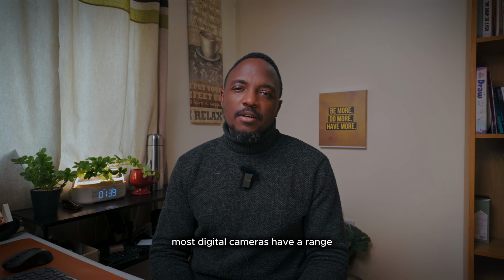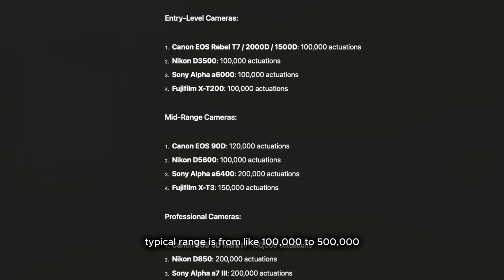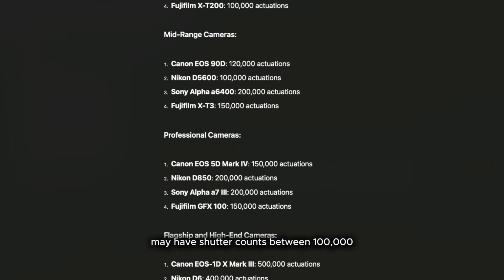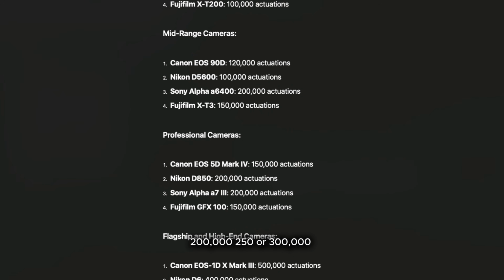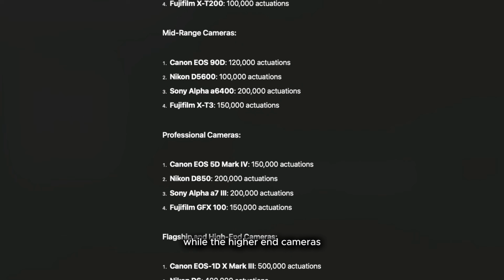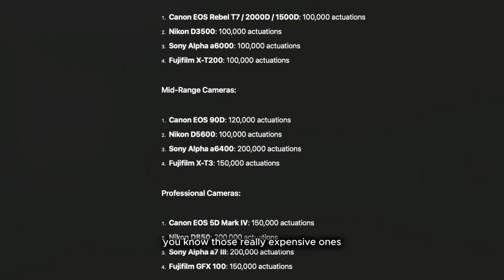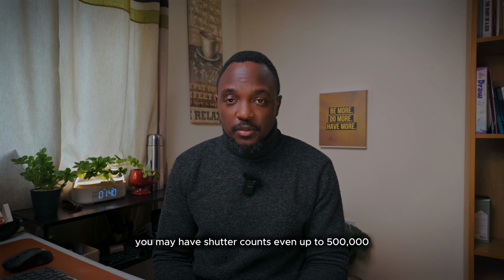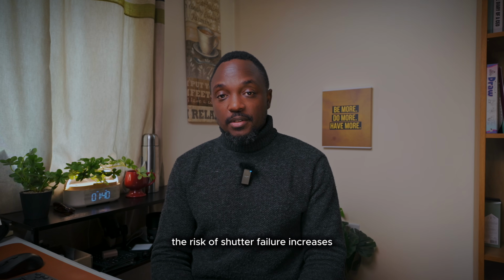Must Know: Why Your Camera’s Shutter Life Matters and How to Check It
Learn what camera shutter count is, why it’s important, and how to check it. Find out how shutter actuations affect your camera’s lifespan and tips for buying used cameras with confidence. Whether you’re a hobbyist or professional photographer, understanding your camera’s shutter count is crucial. In this video, we explain how mechanical and electronic shutters work, how different cameras like Sony, Canon, and Nikon compare, and what to consider when buying a used camera. We also cover tips on checking your camera’s shutter count and what it means for resale value.

Don’t miss out on this comprehensive guide to shutter counts and how to keep your camera working longer!

CHAPTERS:

00:00 - INTRODUCTION
00:40 - WHAT IS A CAMERA'S SHUTTER COUNT?
01:35 - HOW DOES A CAMERA'S SHUTTER WORK?
02:33 - WHY IS THE SHUTTER COUNT IMPORTANT?
04:43 - SHUTTER RATINGS OF DIFFERENT CAMERA MODELS
05:35 - WHAT HAPPENS WHEN YOUR CAMERA SHUTTER FAILS?
06:04 - ESTIMATING CAMERA SHUTTER LIFESPAN BASED ON USAGE
09:52 - HOW TO CHECK YOUR CAMERA'S SHUTTER COUNT
12:29 - SUMMARY AND CLOSING

I’d be so happy to have you join the room ❤️❤️